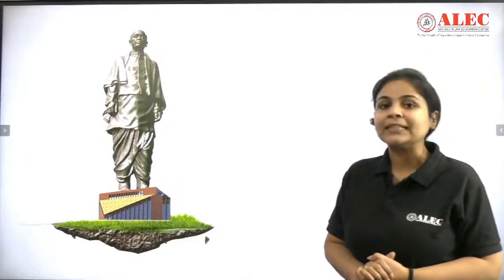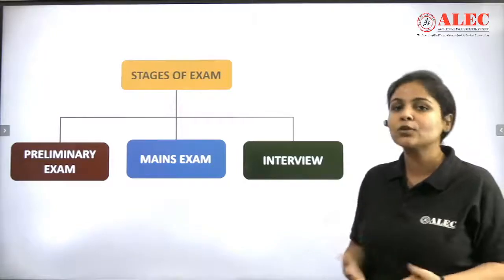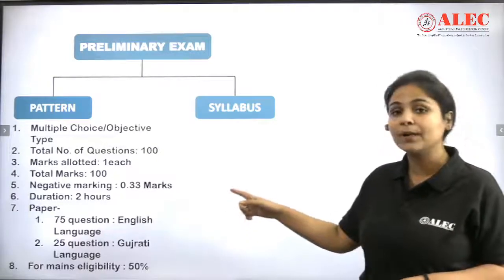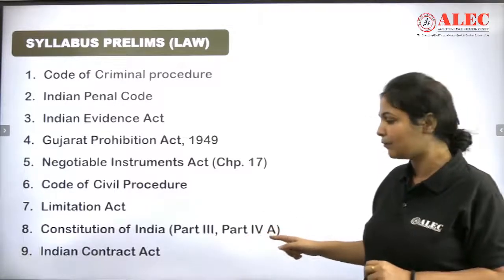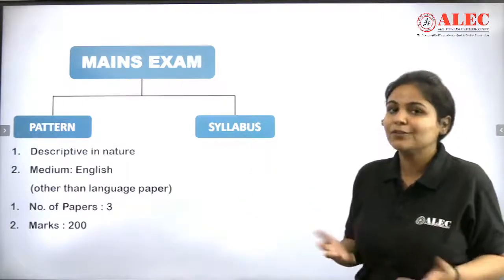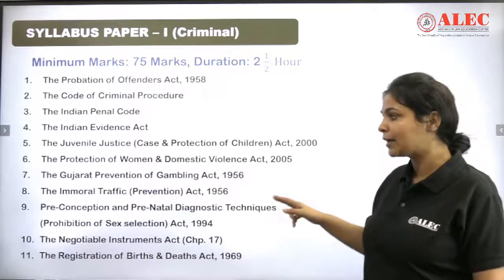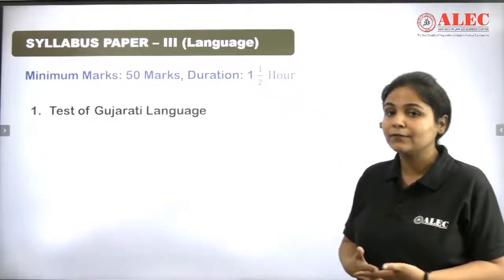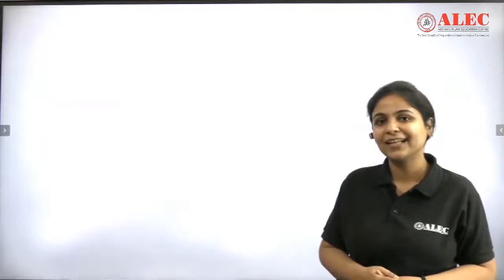Gujarat Judiciary Syllabus Vacancy 2024 | All State Syllabus Explainer Series | By Pooja Ma'am |ALEC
ALEC presents a thorough breakdown of the Gujarat Judiciary Exam Syllabus 2024 as part of the All State Syllabus Explainer Series. Whether you're preparing for the Prelims, Mains, or Interview stages, this guide covers all the essential topics, subject weightage, and important tips for your Gujarat Judiciary Exam preparation. Get a clear understanding of what to focus on to maximize your chances of success in the 2024 judiciary vacancy.

Key Topics Covered:

Detailed explanation of the Prelims and Mains syllabus
Subject-specific analysis and focus areas
Interview preparation strategies
Tips for effective study planning
Prepare confidently with the right guidance for the Gujarat Judiciary Exam 2024.

• Rajasthan Judiciary Mock Tests judic...
What You Will Learn:

Engage with the community by liking the video, leaving a comment, and sharing it with fellow aspirants.